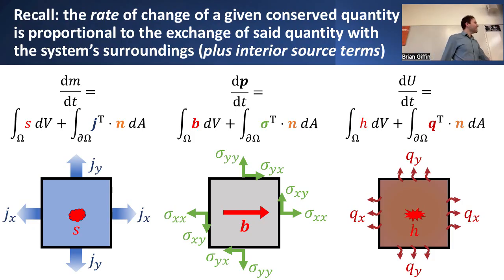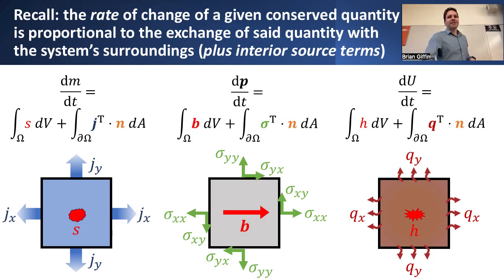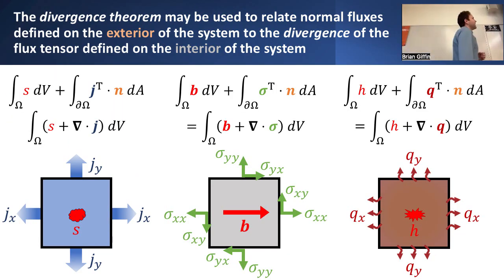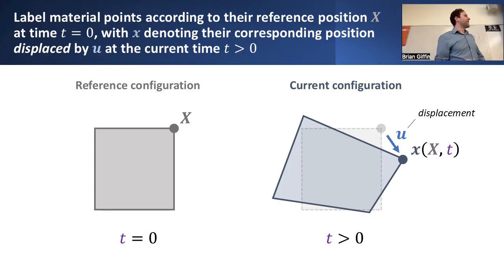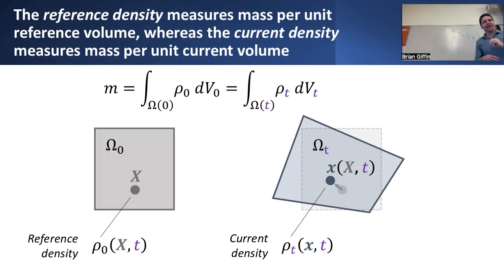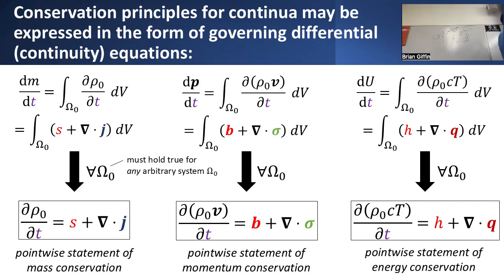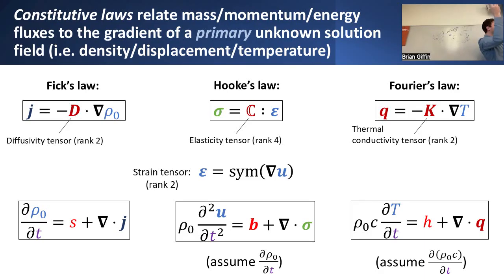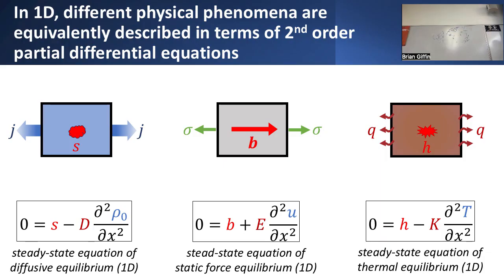Differential Equations in Engineering Analysis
A lecture on the derivation of various differential equations in engineering analysis representing conservation of mass/momentum/energy, presented as part of a graduate-level course on Finite Element Analysis of Solids and Structures.